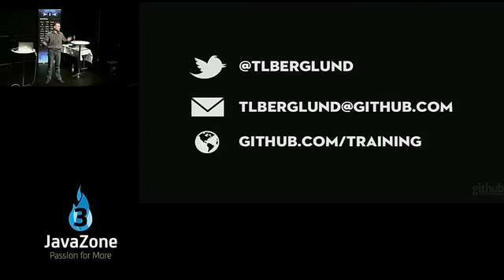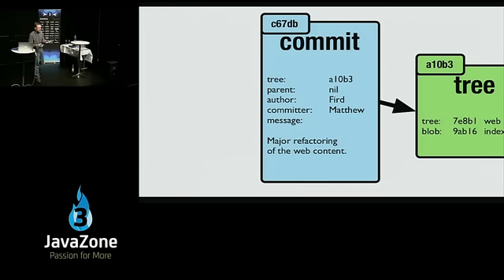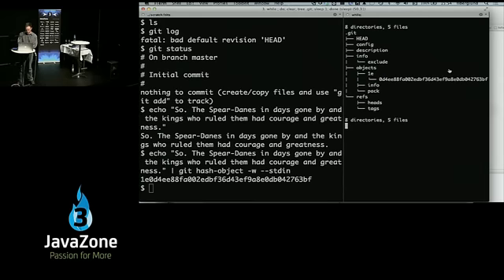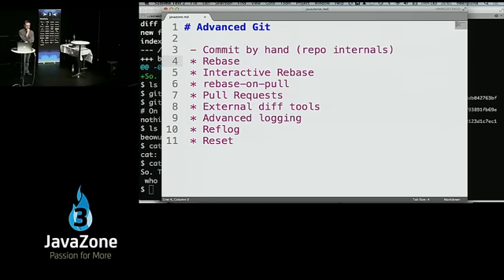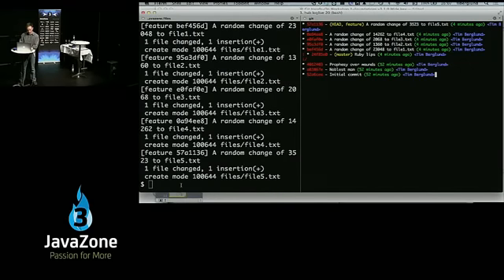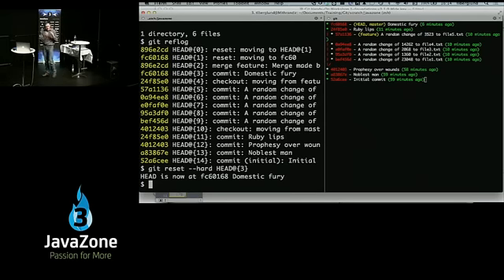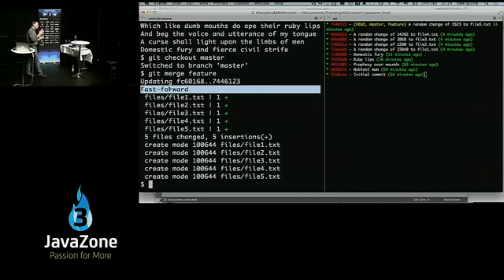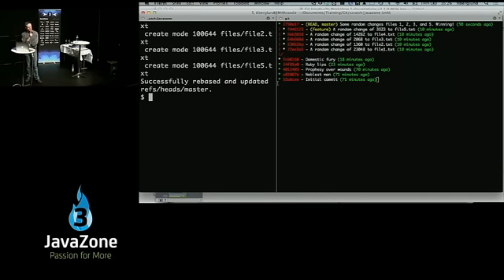Advanced Git Tutorial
Tutorial for learning advanced git usage, git internals and most useful git commands.